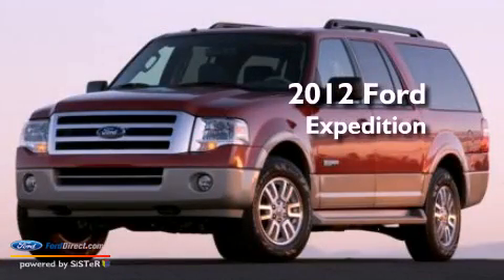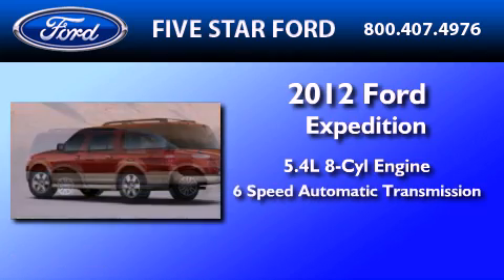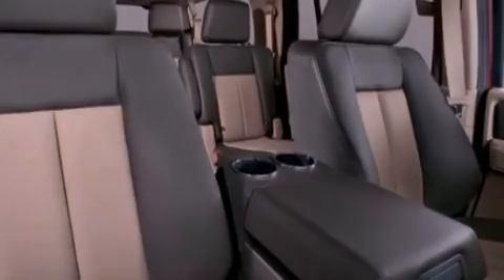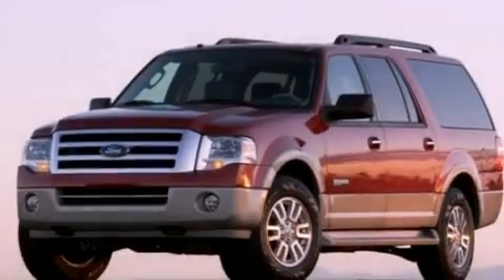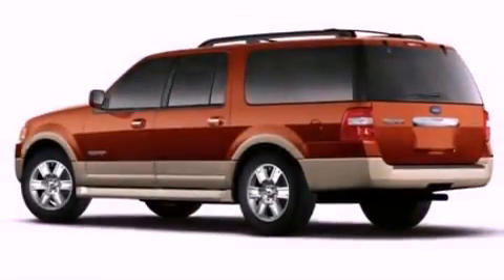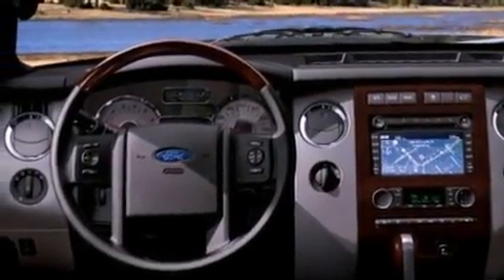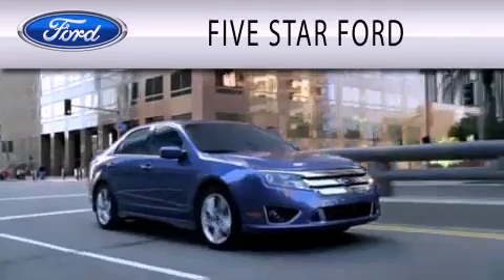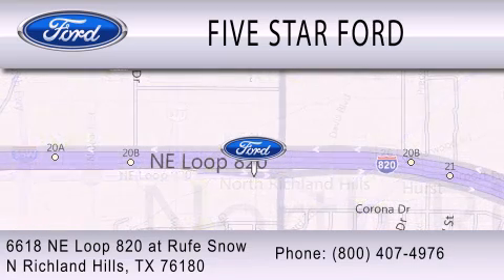2012 FORD EXPEDITION EL TX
Year : 2012
 Make : FORD
 Model : EXPEDITION EL
 Engine : 5.4L V8
 Trans . : AUTO 6SPD
 Exterior : OXFORD WHITE

 Stock : CEF04843